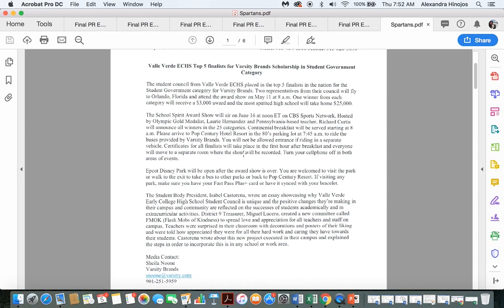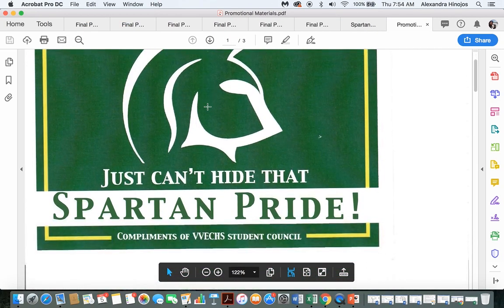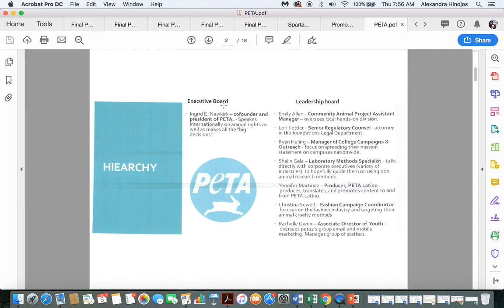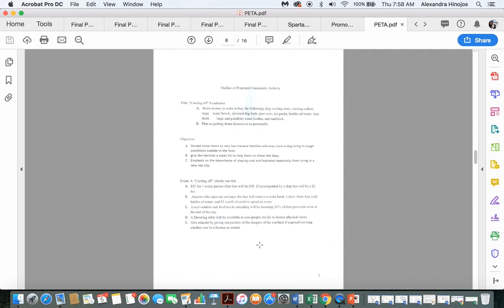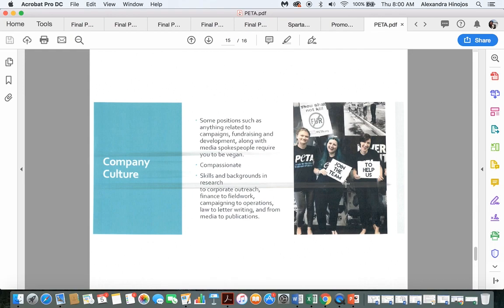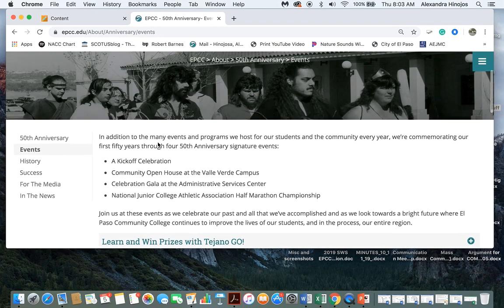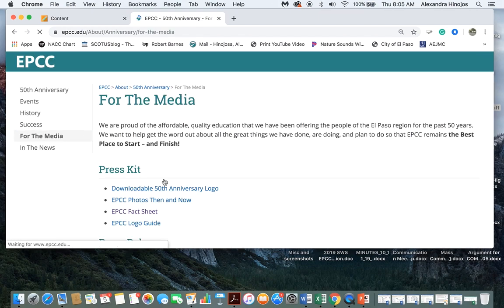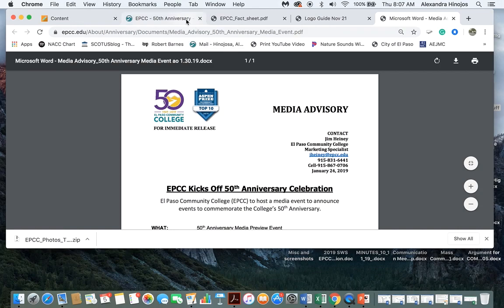Final PR Requirements